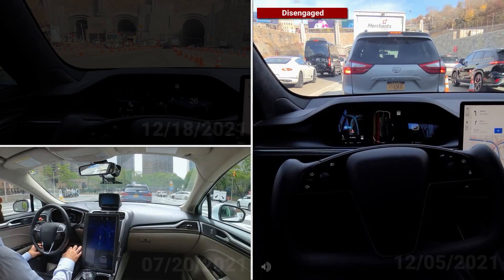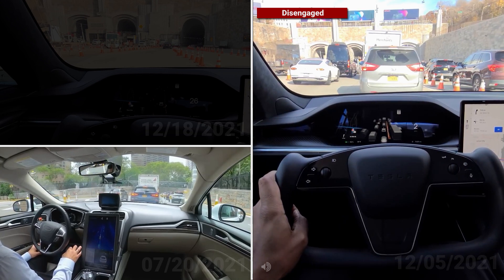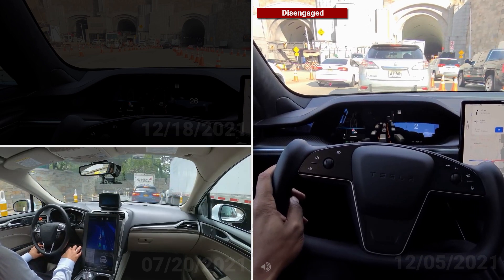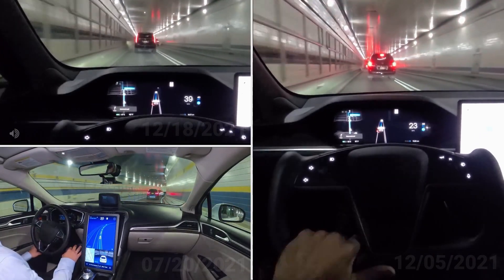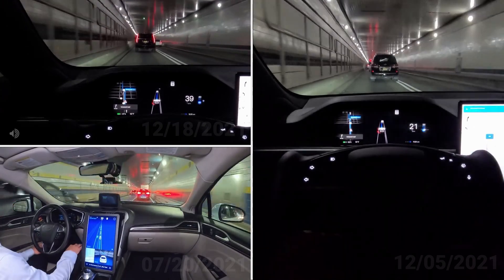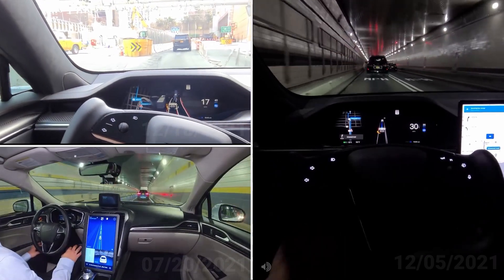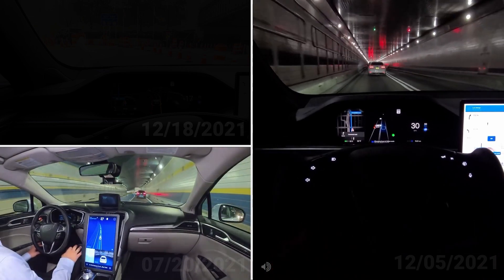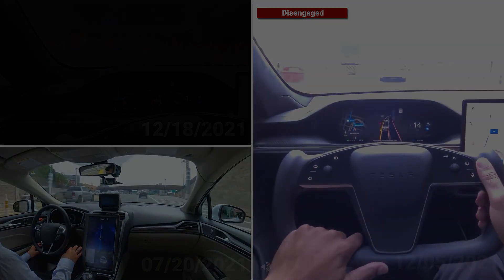Mobileye's SuperVision OUTPERFORMS Tesla FSD Beta 10 at handling tunnels in NYC? 🤯😱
Comparison of Supervision that will evenually be on the 2021 Zeekr 001 in acouple months with FSD beta footages from 10.5 and 10.5 from BlackTesla.

Both videos are from NYC and are the only footages of tunnels I could find.

Zeekr 001
- 11 cameras, 8 MP (7x)
- 2x EyeQ5 (Supervision Computer)

Tesla
- 8 cameras, 1.2 MP
- 2x TRIP Processor (FSD Computer)

Mobileye Drive - Full Self Driving Autonomous Car Autopilot AP
FSD Beta 10
FSD Beta 9
FSD Beta 8